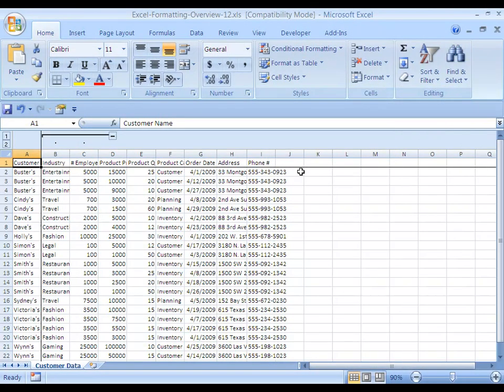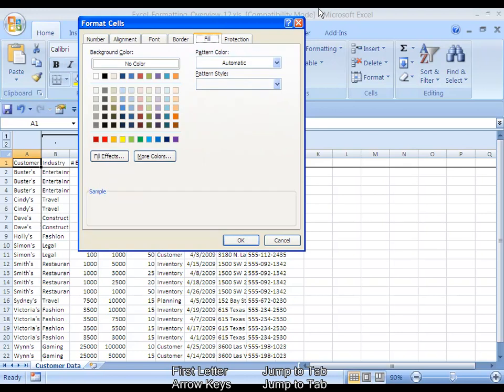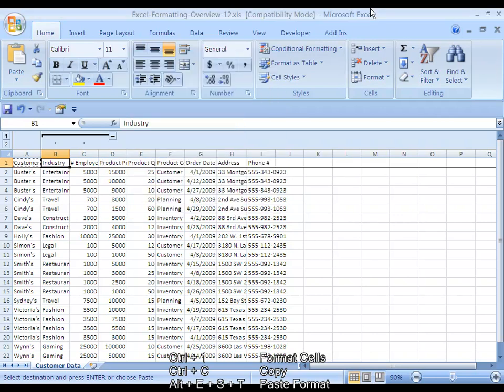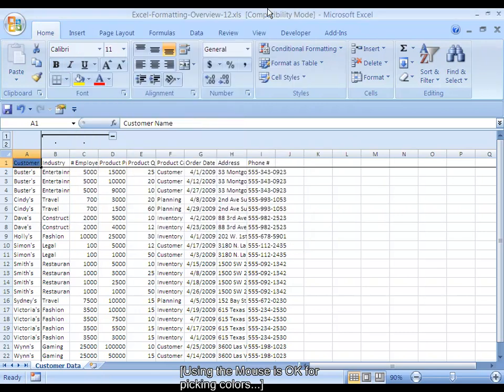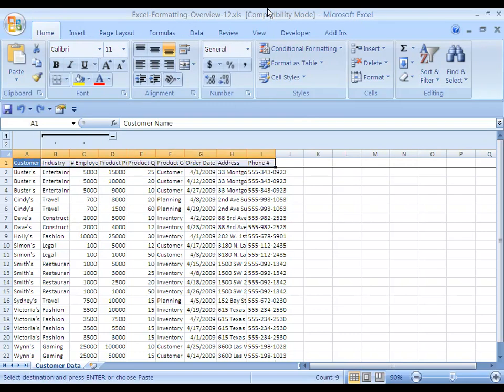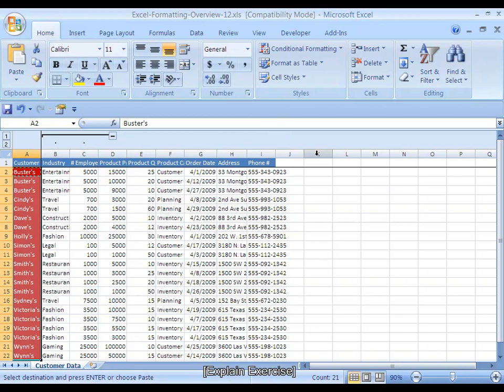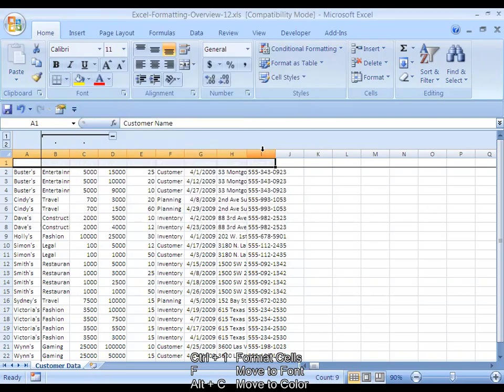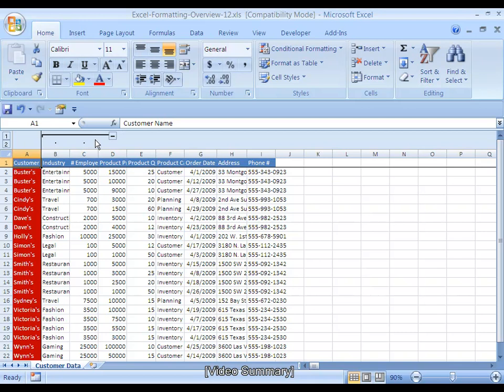12.Excel Formatting Overview